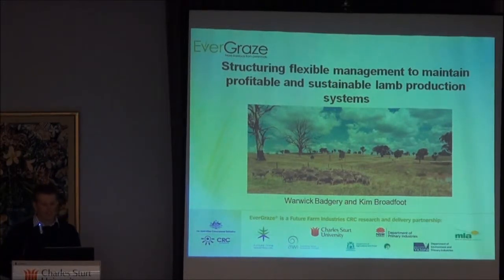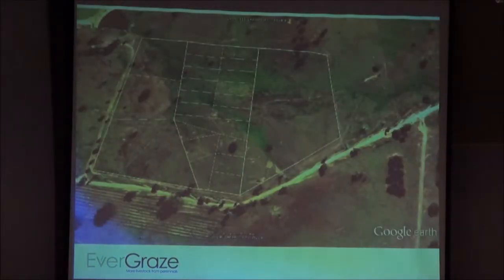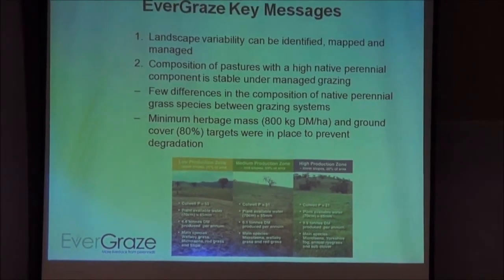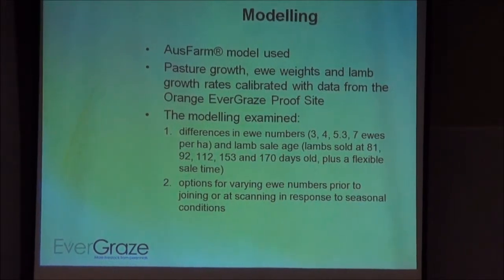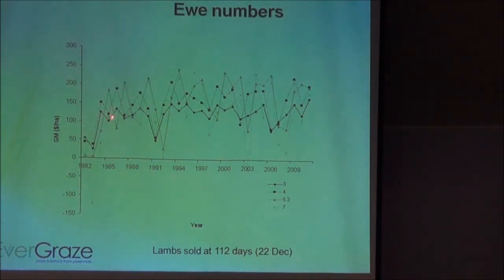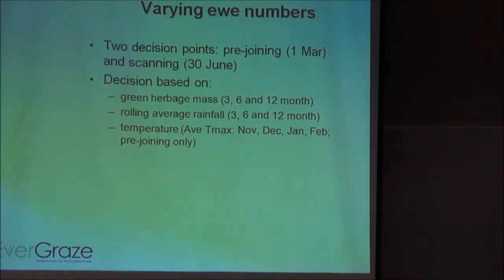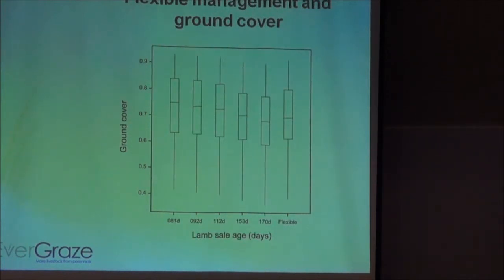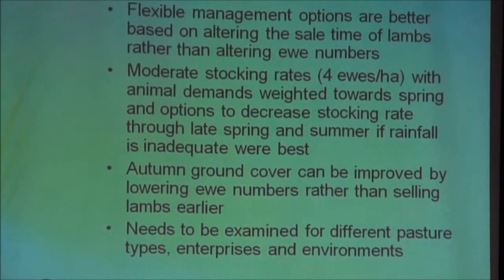2014 Sheep Forum Warwick Badgery: Flexible management for profitable & sustainable lamb production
Modelling shows that flexible management options are better based on altering the sale time of lambs rather than altering ewe numbers.

Moderate stocking rates (four ewes/ha) with animal demands weighted towards spring and options to decrease stocking rate through late spring and summer if rainfall is inadequate are best.

Autumn groundcover can be improved by lowering ewe numbers rather than selling lambs earlier.